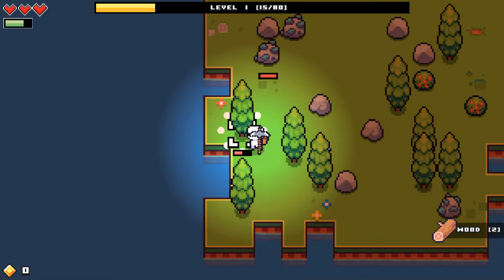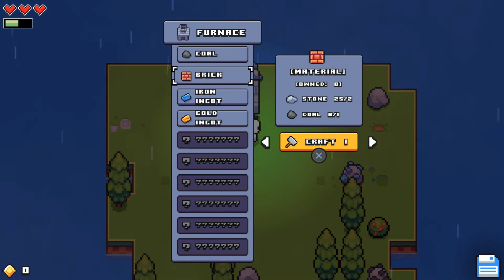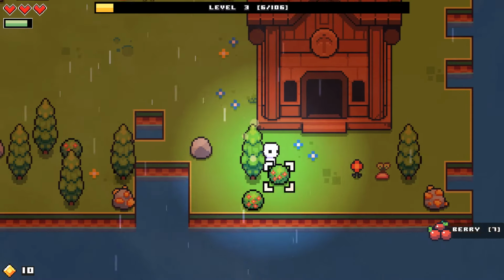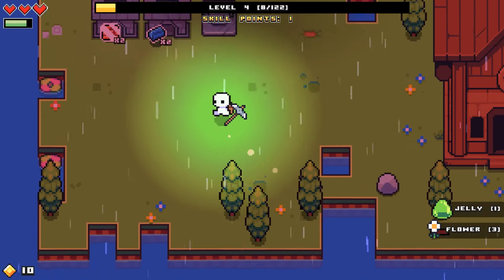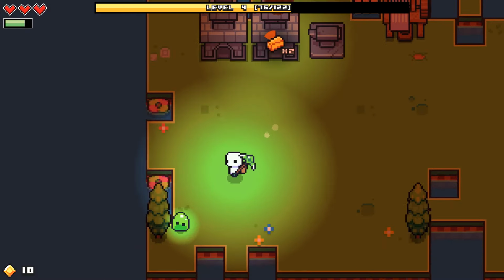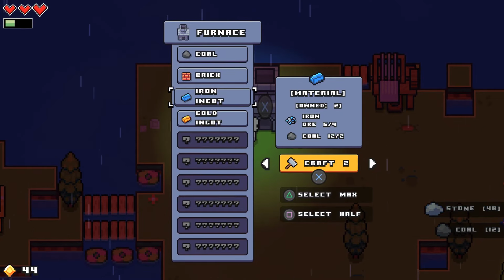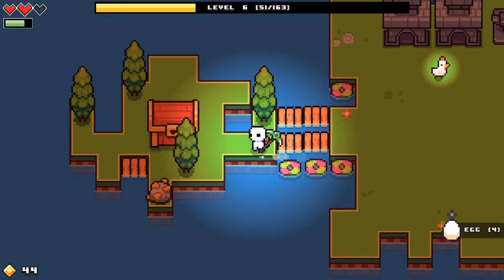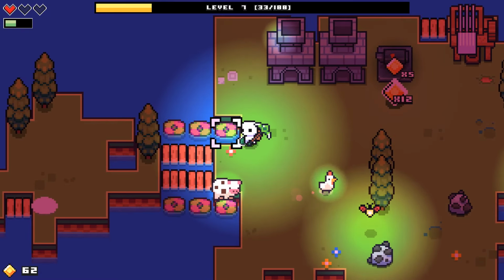Tahul Plays: Forager (Part 1)